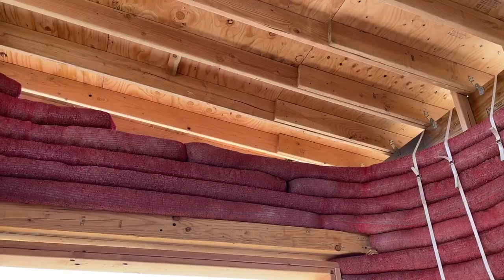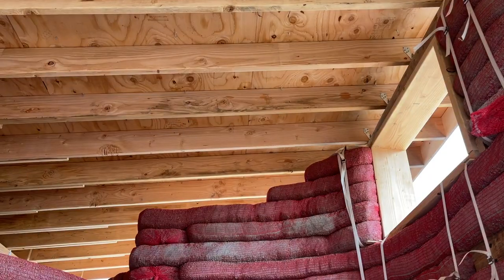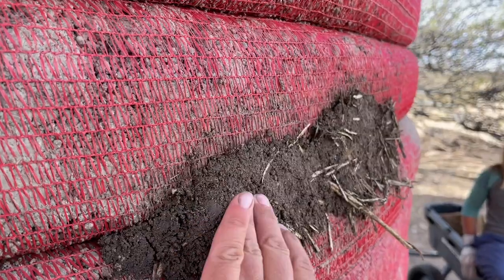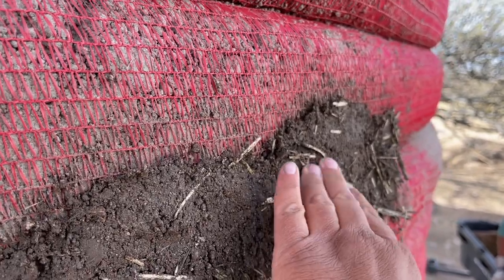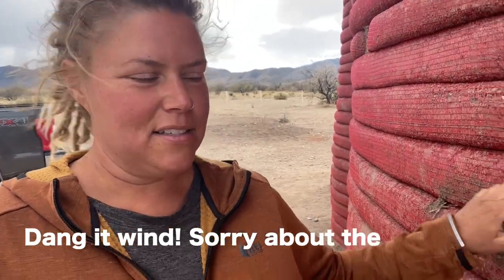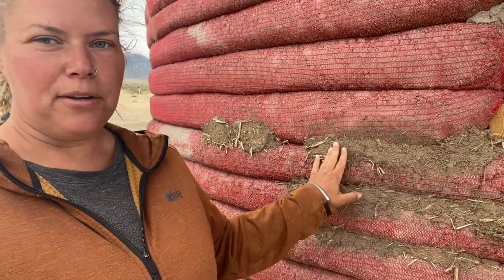Testing Our Soil for Cob - Didn't Go As Planned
Day 49 - Finally getting our hands in the mud! Today we're experimenting with our soil to see if it will work for cob.

LINKS//